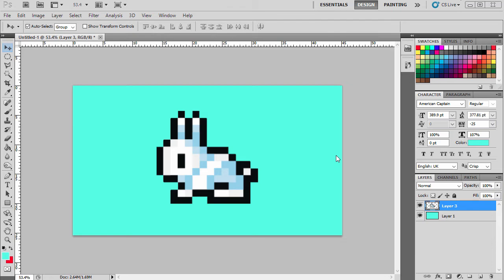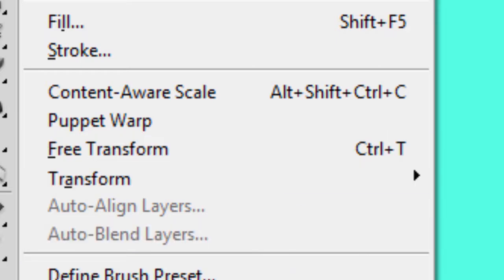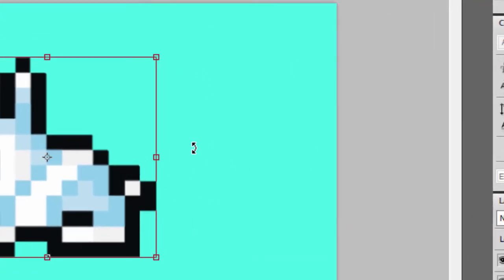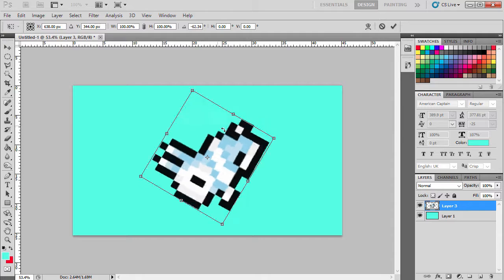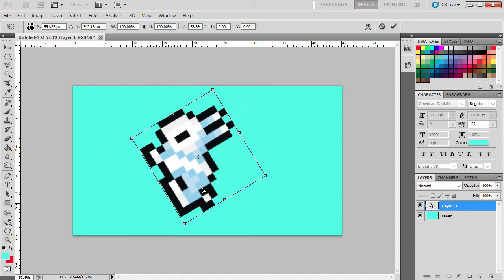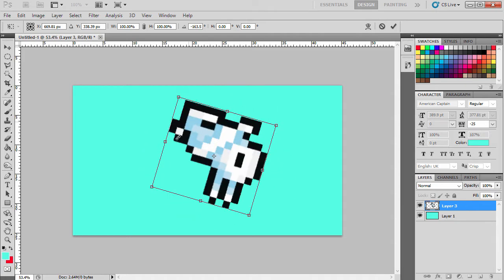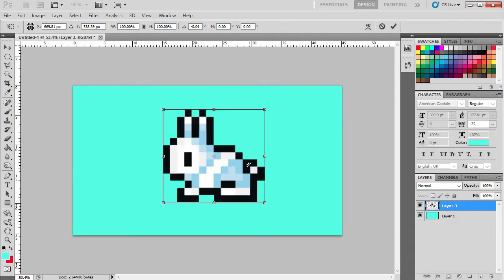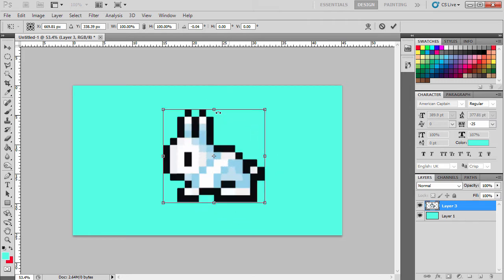HOW TO ROTATE AN IMAGE IN PHOTOSHOP 2017 (QUICK & EASY) - Rotate Layer In Photoshop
How to rotate an image in photoshop 2017. It's very easy to rotate an image and it works in all versions such as 2015 and cs6. :)

To rotate an image in photoshop simply press Ctrl + t and click and hold outside of the image or layer and drag the cursor clockwise or anti-clockwise. You can also hold shift to make the image rotate and a right angle so that it locks at a specific angle.